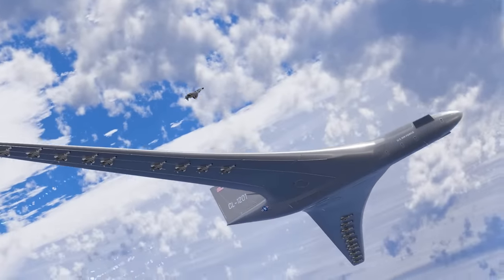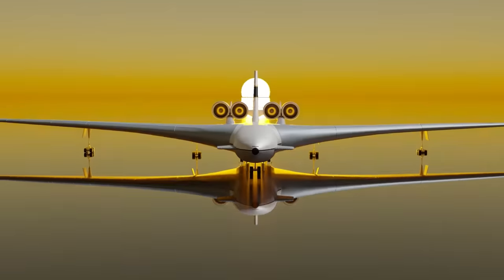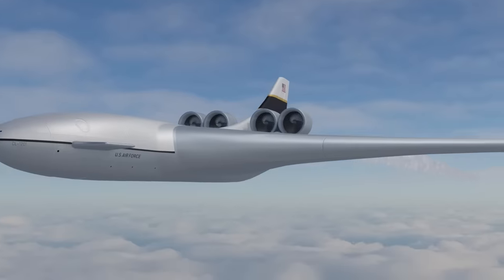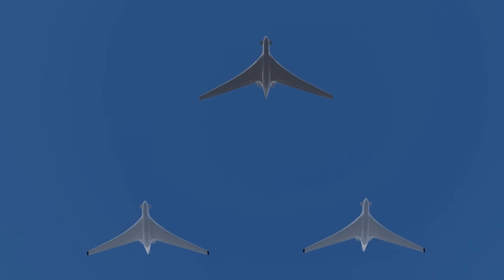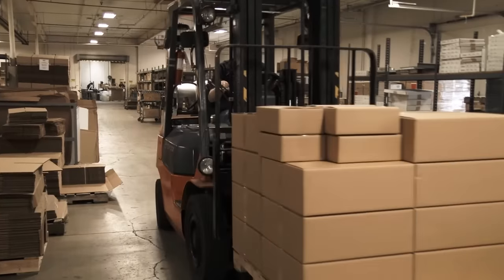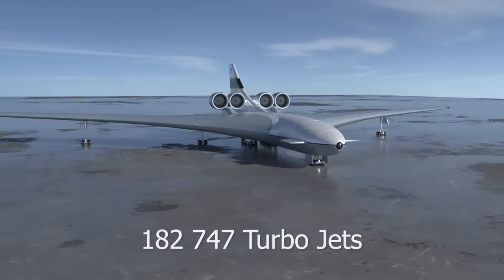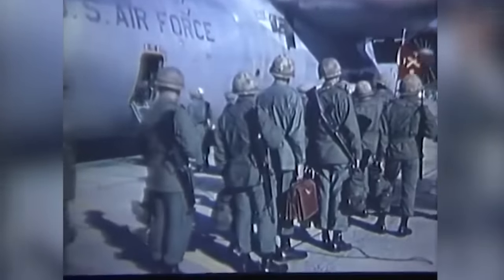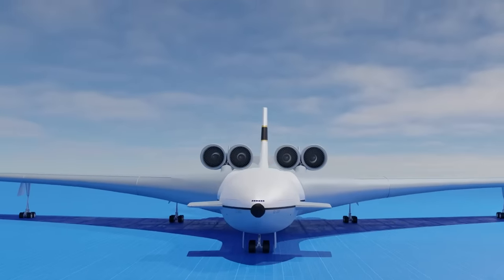The Nuclear Powered Flying Aircraft Attack Carrier - Never Built CL-1201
Diagrams of CL-1201 by Scott Lowther

In 1969, Lockheed was tasked by the US air force to design a plane that was so big that it could carry 3000 troops, launch 22 parasite air to air jet fighters and fly for 41 days straight without landing. But it would never see the light of day, facing design challenges such as building a powerful enough nuclear reactor to how to even take off into the sky.

Designed by Lockheed to find the upper size limit of aircraft using conventional 1969 materials and technology - This is the CL-1201, the biggest aircraft never built.

The world of the late 60s was certainly an interesting one, America that faced enemies across the globe.

 While the Boeing 747 that had just taken to flight was considered for the airforce, Lockheed was put onto the track to develop something even more gargantuan. A giant city-sized flying aircraft carrier.

The project would be dupped the CL-1201, based on the aerodynamic research for the previous CL-1170 - but with extensively increased dimensions.

The airframe would measure a wingspan of 1120 feet, and be 560 feet long, giving the fuselage an interior space of 2 million cubic feet.

For such a huge plane, conventional fuel wouldn't cut it - this sucker would be nuclear powered, with the reactor system giving out a combined  1.83 gigawatts - allowing this plane to fly 41 days straight at Mach 0.8 over 16,000 feet, only having to land because the crew would run out of food and water. the crew of 475, who would be needed to maintain operations for 24/7.  The reactor itself wouldn't need to be refueled for over 1000 operation hours.

You see there was actually two versions of this plane. The CL-1201-1-1 and the CL-1201-1-3. there was technically also a mystery CL-1201-1-2 but all information about it has been scrubbed - but bare with me we will get to that model later.

The CL-1201-1-1 was dubbed the Attack Aircraft Carrier. It would carry eleven fighter bombers under each wing, and two more in the fuselage hangers, for a total of 24 aircraft. the documents they are listed as the F-4 Phantoms.

It would be the command center for any military operation. The plane would also carry ten long-range attack missiles, with Lockheed not ruling out that their warheads would be nuclear-tipped. This plane would never land in enemy land, simply circling the battlefield at 30,000 feet and around 600 miles away.

As for going deep behind enemy lines, that was up to the CL-1201-1-3, or dubbed, the logistic support aircraft or LSA.

This version of the plane would be the carrier for the bulk of the mission, bringing drop troops and other equipmentMITs, or converted Boeing 707s that would fly troops and materials back and forth from the LSA. The LSA would have a fleet of five 707 MITs that would physically dock three at a time to the LSA.

In addition to the 400 troops on the LSA, there would be 150 troops on each MIT, to a combined total of 1150 troops in the mini-fleet.

But these aircraft wouldn't actually operate on their own. It would be a fleet group of a single attack aircraft carrier, and seven, Logisict support aircraft.

In total, the combined fleet would carry 3896 ground troops, 6207 tons of equipment, 30 days food and water, artillery, light aircraft and attack helicopters. Enough for a complete invasion of almost any country in the world.

While such an awesome projection of power would be invaluable for the surrounded United States, there were several major flaws with the design.

The aircraft wouldn't take off from a runway at all. It would fly vertically like a Harrier jet. The LSA would use 54 recently developed turbojet engines from the Boeing 747 to provide over 82,000 pounds of thrust. The aircraft attack version would need a staggering 182 jets to provide vertical lift. Each engine would be in clusters of 20 throughout the plane.

But you might be asking why? If this plane was designed to fly from the continental United States to take on enemies abroad and never land, why give it the ability to land vertically at all?

Above 16,000 feet, the four massive turbojet engines, each with the diameter of a Boeing 747, would powerup with the tips going supersonic.

To power all of these engines, the CL-1201 would have a nuclear fission reactor that would provide 1.83 gigawatts for all operations onboard.
To prevent radioactive material from spilling out during a crash, the reactor was designed to be shut down within 20 seconds' notice and could survive a head-on impact with a mountain traveling at 600 miles an hour.

Speaking of impact, the designers also realized that it would be susceptible to missile attacks - thus the solution was laser cannons and point defense systems to blow them out of the sky in flight.

In the end, the CL-1201 project didn't get any further thanks to its cost, and what could have been has now faded into history.